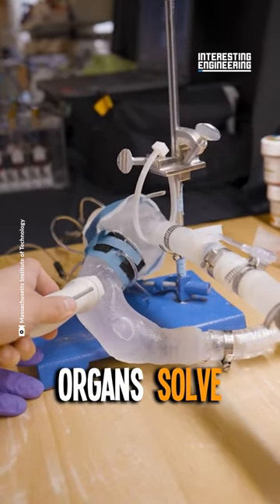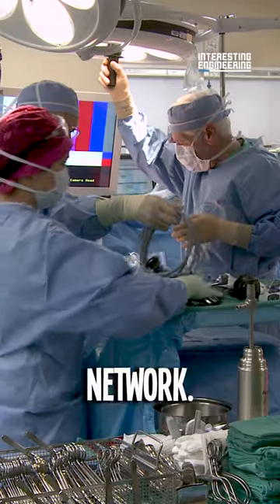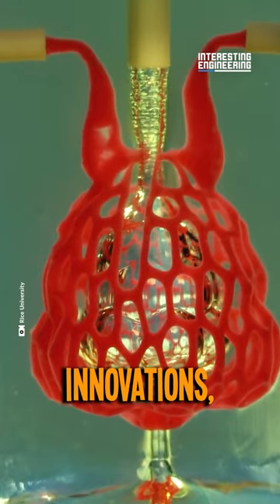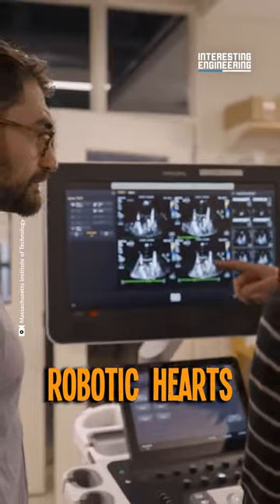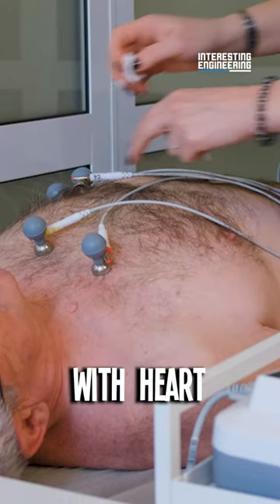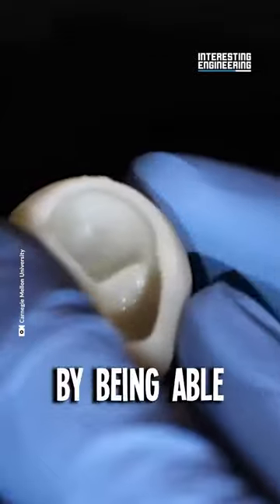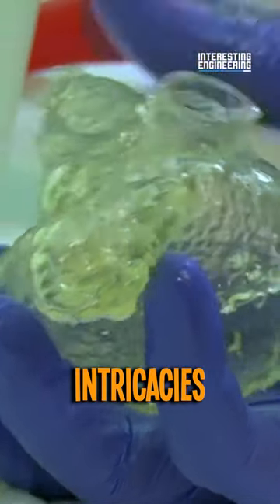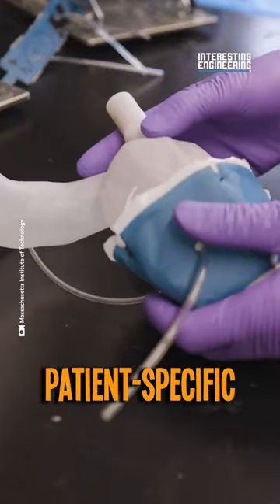3D Printing Organs: Solving Global Shortages?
MIT's 3D-printed hearts offer hope in overcoming the organ shortage crisis through innovative transplantation solutions.